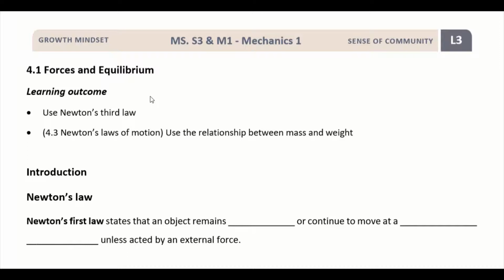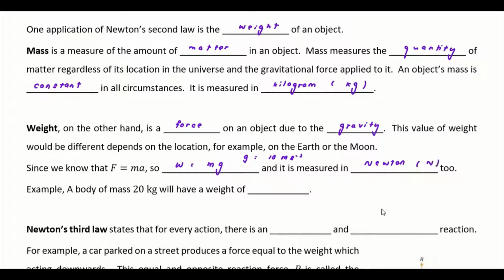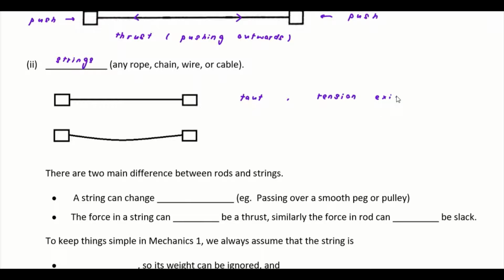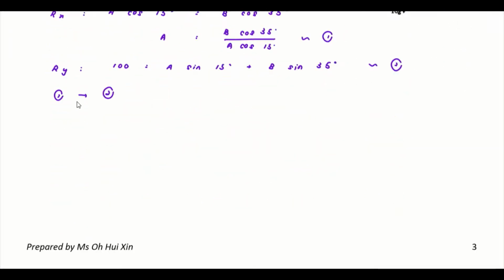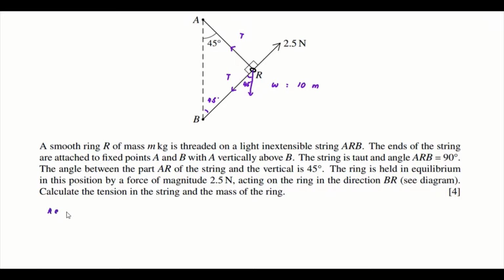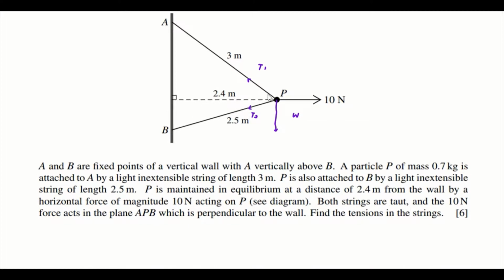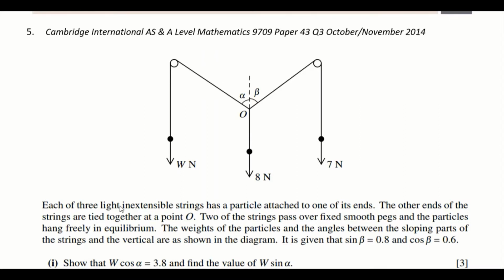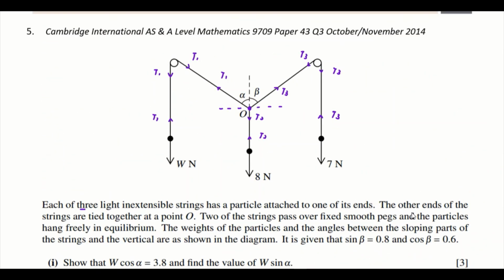[CAL] M1 1C Forces and Equilibrium - Tension (Forces in Equilibrium)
0:00 Introduction and learning outcome
3:08 Concept: Newton's law of motion
11:32 Concept: Tension
24:31 Example 1
28:39 Example 2
33:48 Example 3
44:41 Example 4
54:55 Example 5